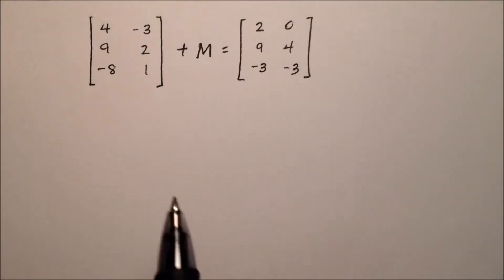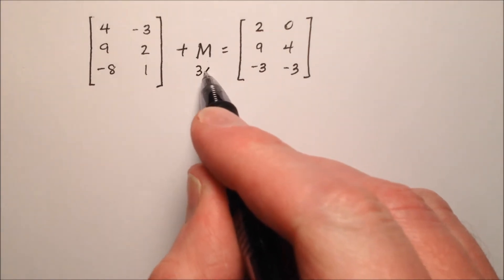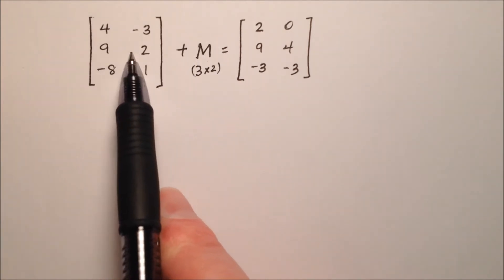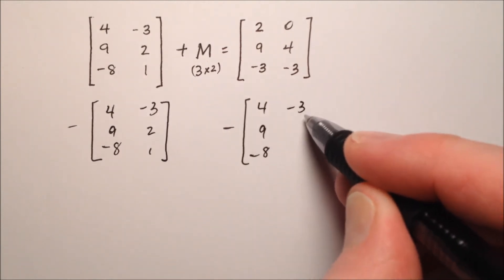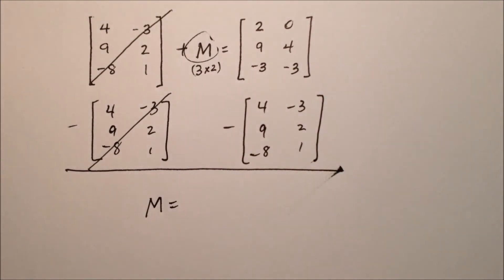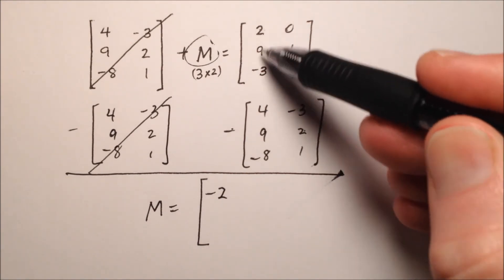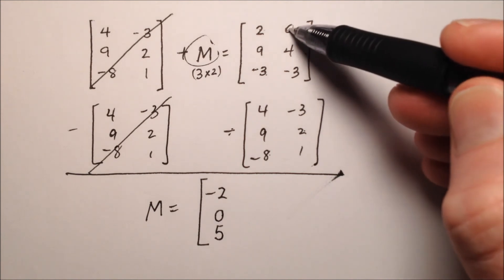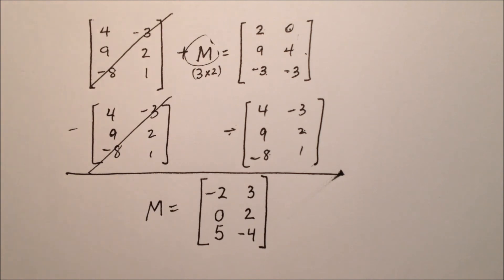Solving Matrix Equations, Example